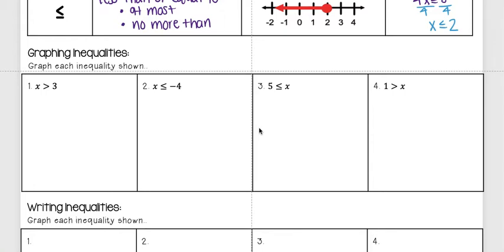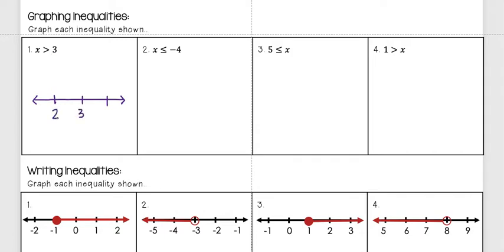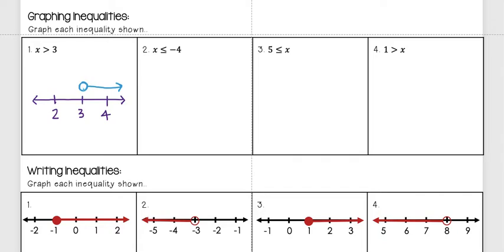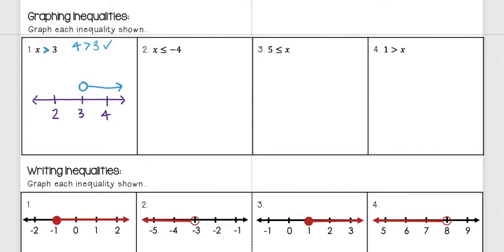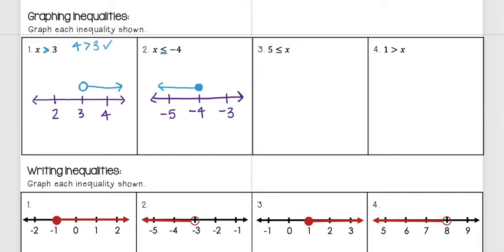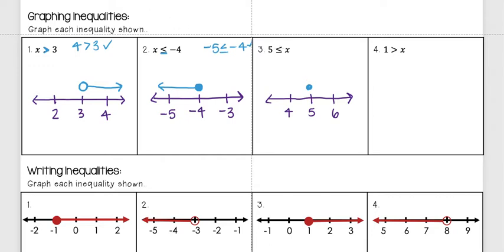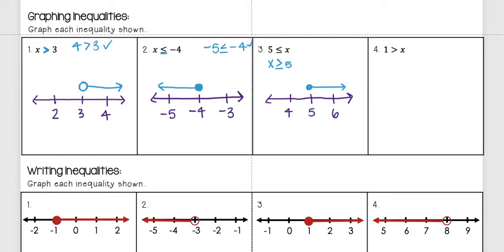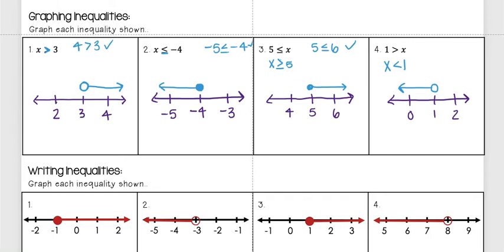2 1A Graphing Inequalities